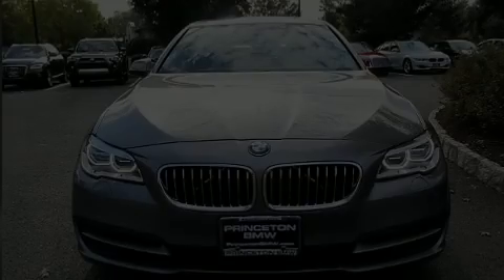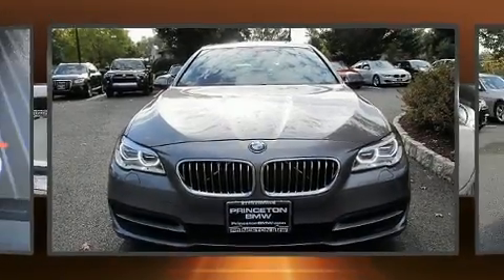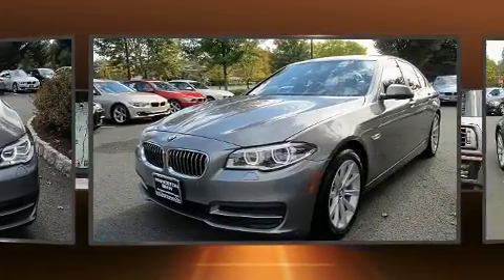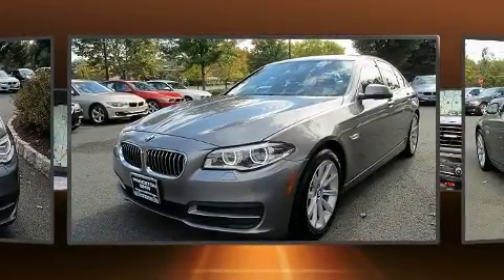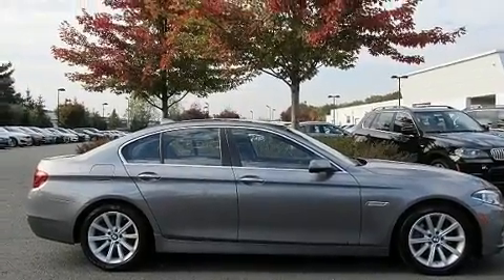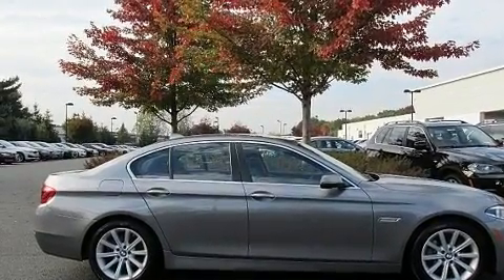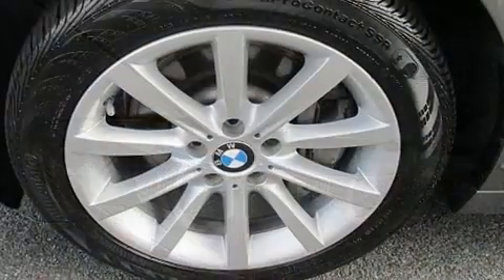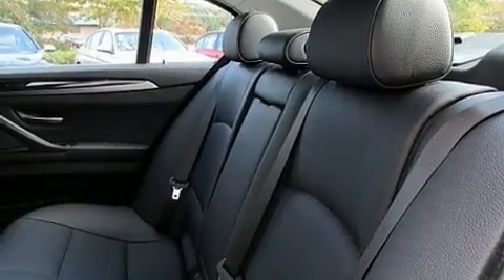2014 BMW 535i xDrive in Hamilton, NJ 08619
Princeton BMW
3630 Quakerbridge Road

Here's a great deal on a 2014 BMW 535i xDrive. This 4 door, 5 passenger sedan still has less than 45,000 miles! It features all-wheel drive versatility, an automatic transmission, and a 3 liter 6 cylinder engine. The engine breathes better thanks to a turbocharger, improving both performance and economy. BMW prioritized fit and finish as evidenced by: leather upholstery, power front seats, speed sensitive wipers, a built-in garage door transmitter, an outside temperature display, automatic dimming door mirrors, and much more. With high intensity discharge headlights illuminating your path, you'll always appreciate maximum visibility. For drivers who enjoy the natural environment, a power moon roof allows an infusion of fresh air. Take assurance in side curtain airbags, providing head protection in the event of a severe collision. This vehicle has achieved Certified Pre-Owned status, by passing BMW's rigorous certification process. You will have a pleasant shopping experience that is fun, informative, and never high pressured. Please don't hesitate to give us a call.